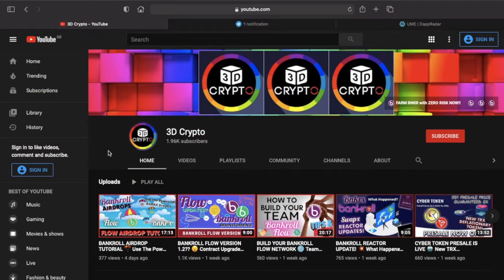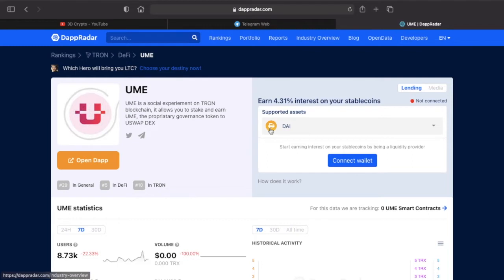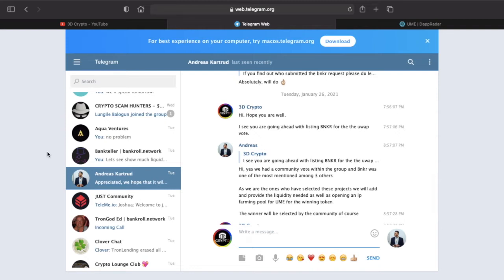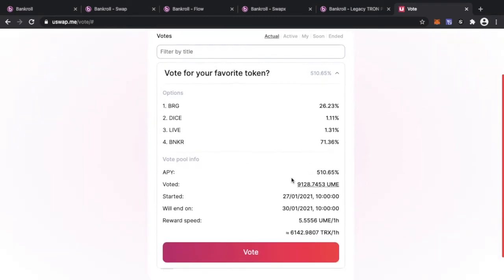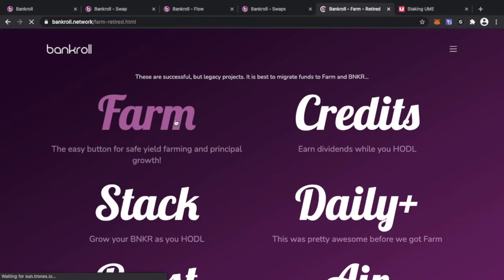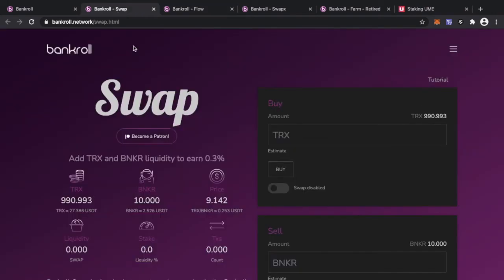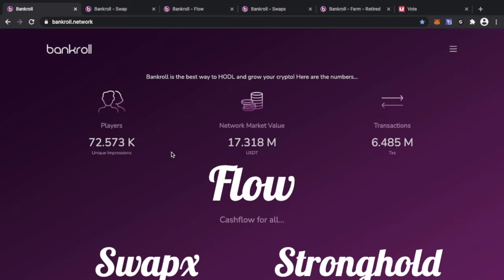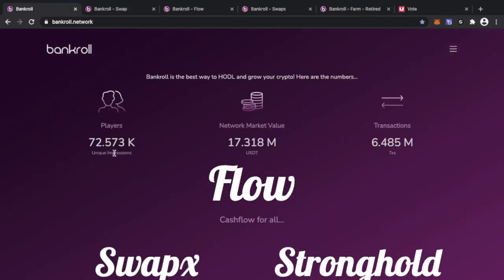BANKROLL BNKR COMING TO USWAP!!?? 🤯 What Really Happened? 🤝 FARM UME WITH BNKR ⁉️ BNKR PRICE PUMP 🚀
EARN 365% RETURN ON YOUR BNKRX DEPOSIT!
TRULY PASSIVE INCOME WITH 1%+ DIVIDENDS DAILY!!
✅ STEP 2) Turn On The Deposits Enabled Switch
✅ STEP 3) Make Sure You Enter The Following Address In The Buddy Referral Section - TUeLzjjhBGdEgbj8AvFRptHFmV52RCCdAA

info3DCrypto

BTC - 1Gm5oGzUDHsoS4ZEDDfPSxmam3JmwcbNjj
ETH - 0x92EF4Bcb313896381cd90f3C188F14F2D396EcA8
TRX - TUeLzjjhBGdEgbj8AvFRptHFmV52RCCdAA
LTC - LhgwSmexkur5WCuSkuWeGhUpfDdmgHTw6L